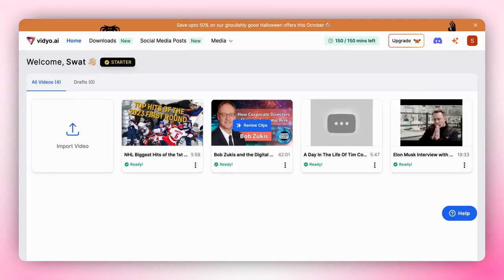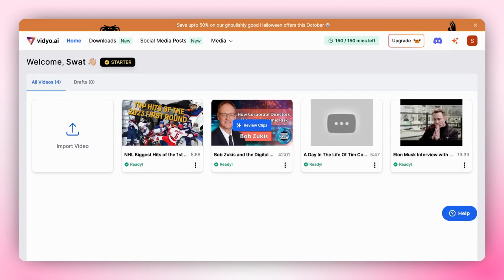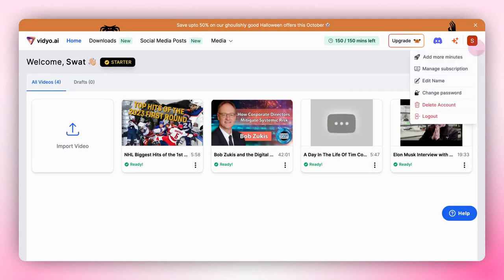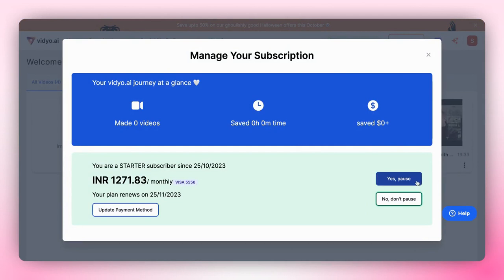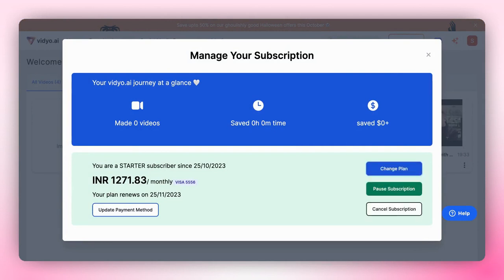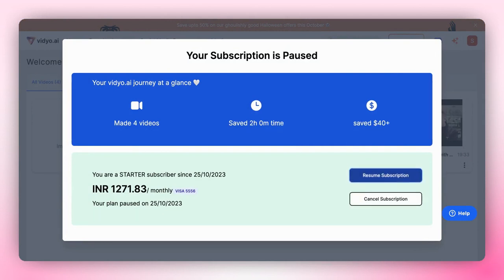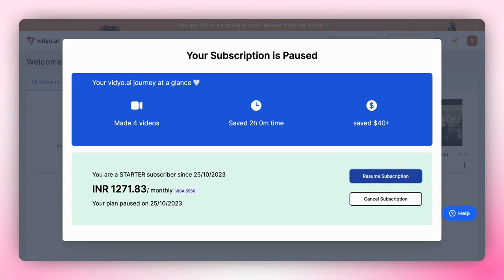How to pause subscription on vidyo.ai ?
Let's understand how to pause your subscription with vidyo.ai